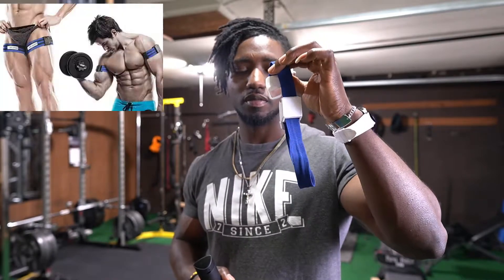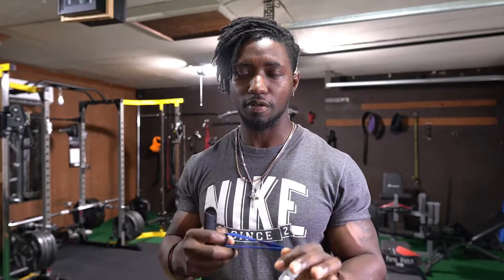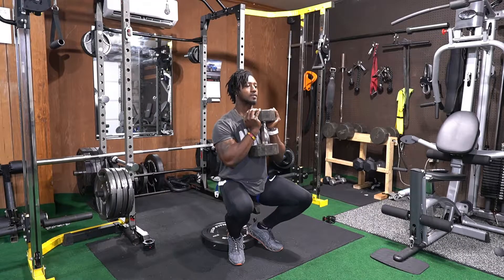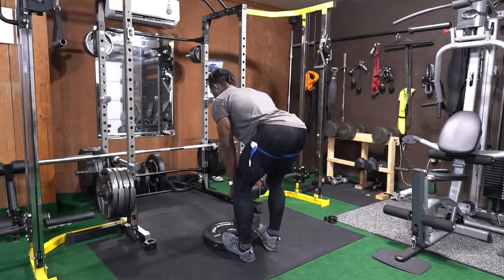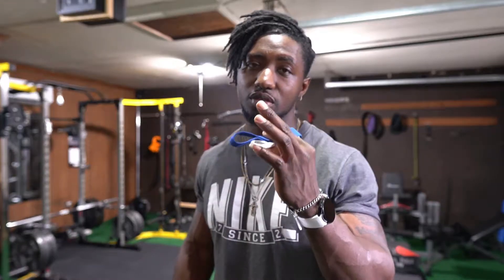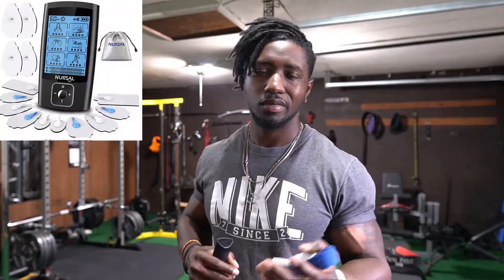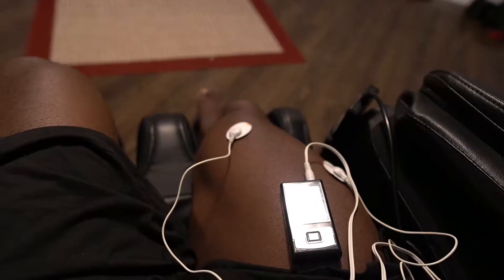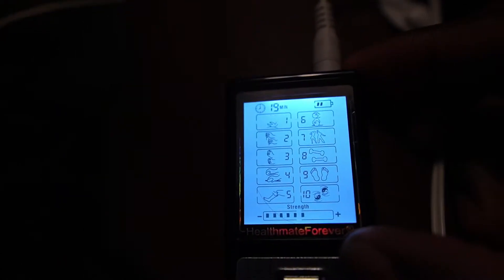2 Proven Ways to Build Bigger Legs without weights, Real science.